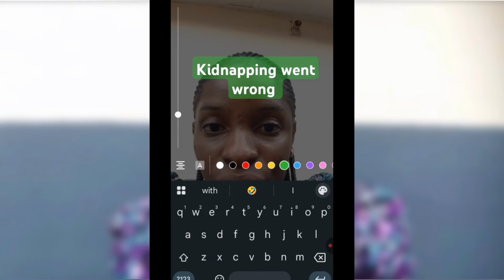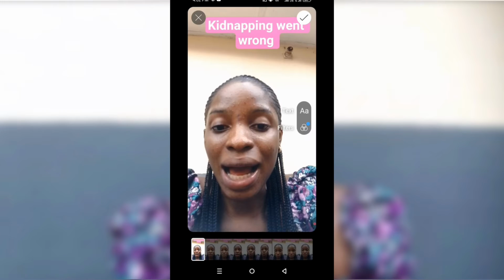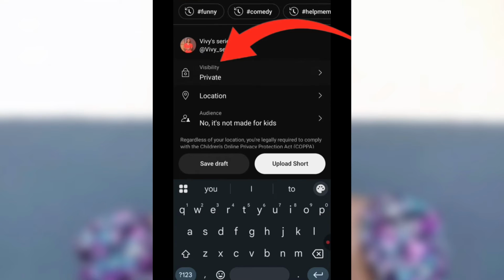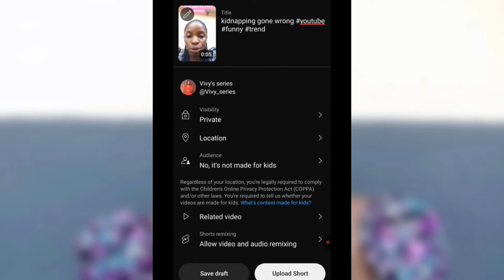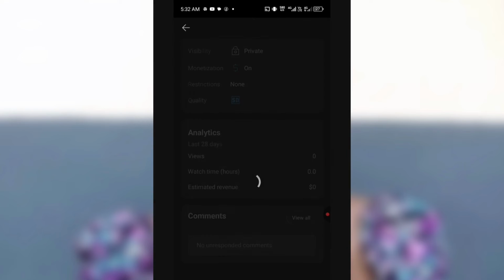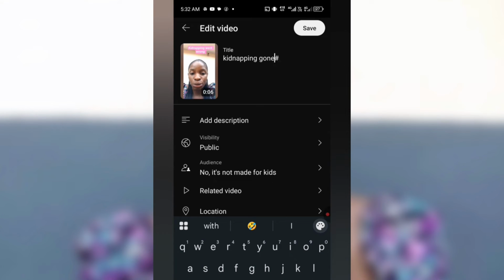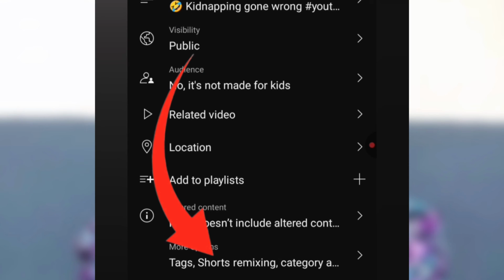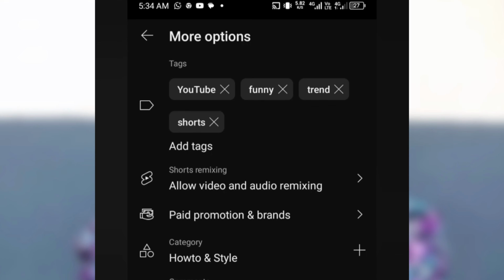How To Upload YouTube shorts to go Viral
Learn how to upload YouTube Shorts the right way to maximize your chances of going viral in 2024! In this step-by-step guide, we'll cover everything you need to know-from the ideal video length and aspect ratio to the perfect hashtags, titles, and descriptions.

 You'll also discover expert tips on using trending sounds, optimizing thumbnails, and leveraging YouTube's algorithm to boost your views and engagement. Whether you're new to Shorts or looking to improve your strategy, this video has everything you need to succeed.

🔥 Don't forget to:
 answer it all

0:00 Introduction
0:31 How I upload my YouTube shorts to go viral
4:17 After uploading the shorts optimization follows for the algorithm to push the shorts to large audience